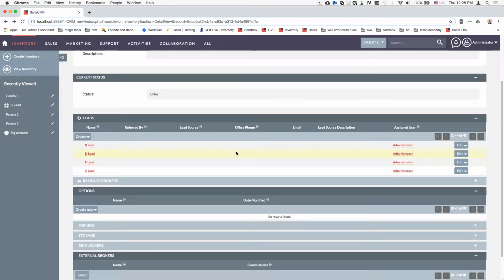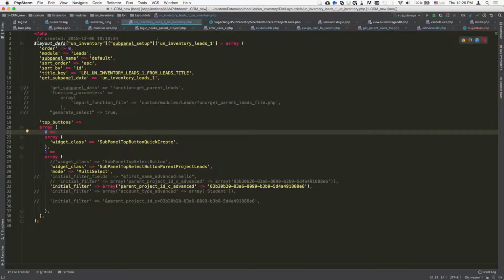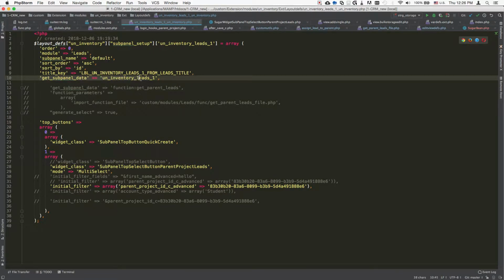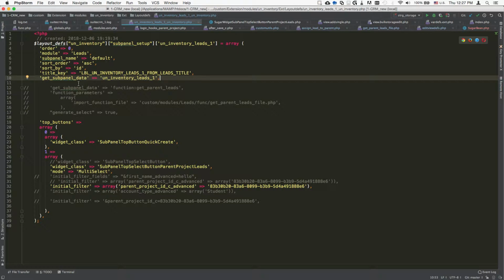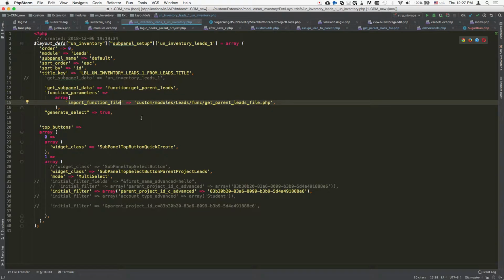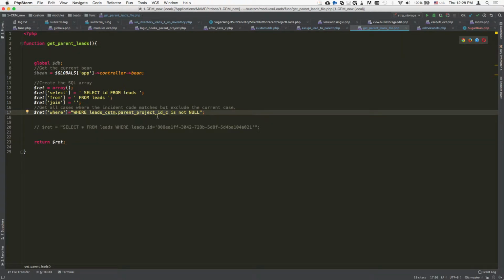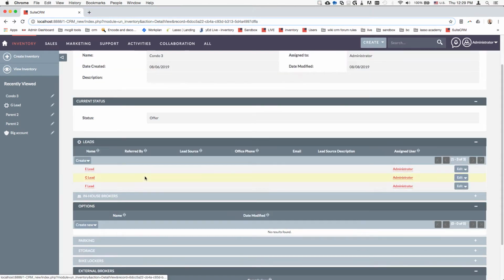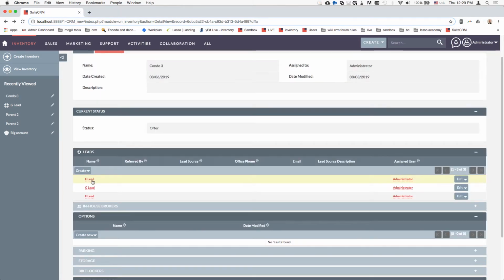Display specific set of records in subpanel using a custom function | SuiteCRM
This will show you how you can use your own custom function to display record inside a subpanel (note that these will pull all record you want to pull not just those related to the parent module)

A useful example of how you can add a custom parameter to the function